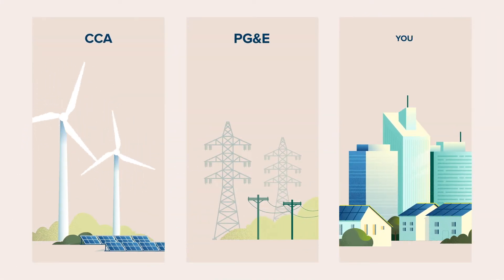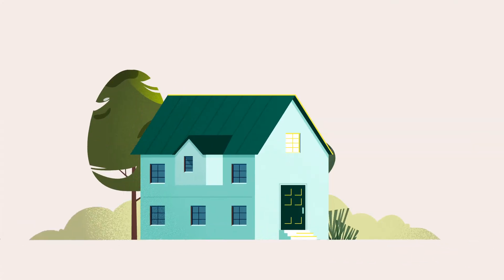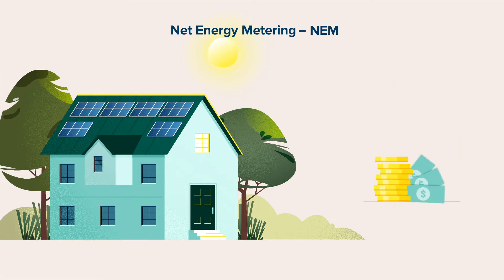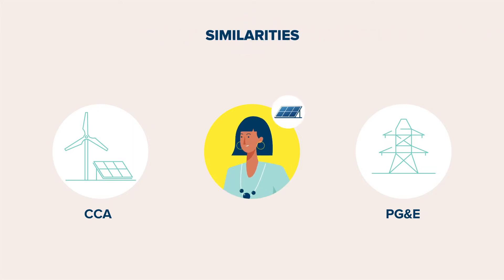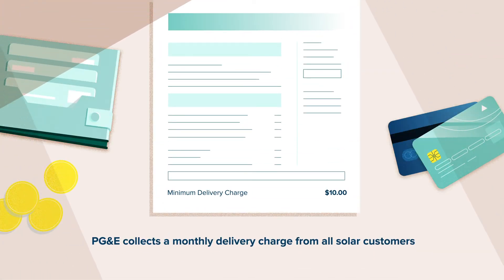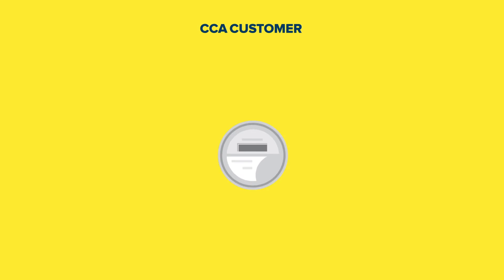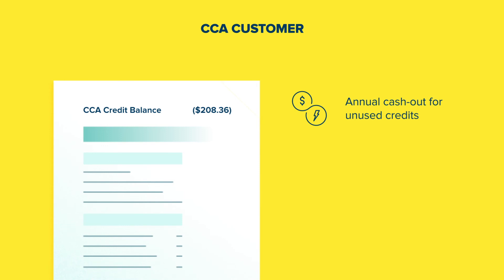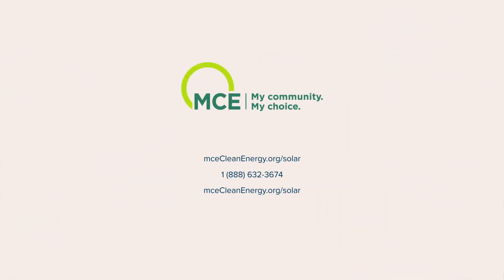How Net Energy Metering (NEM) Works with CCAs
Are you going solar or thinking about it? As a Community Choice energy customer, your utility bill will look different if you have or plan to get solar power. MCE already brings you the best in clean energy to help you and your community ensure a more sustainable future.

But if you want to generate your own solar power, watch this video to learn how to get started.